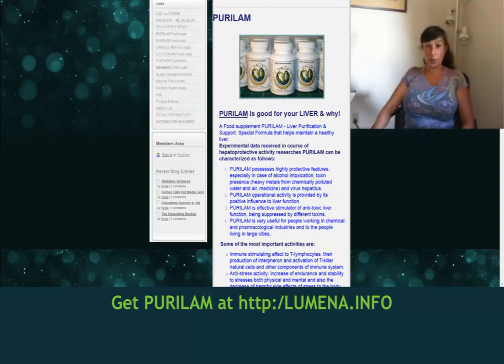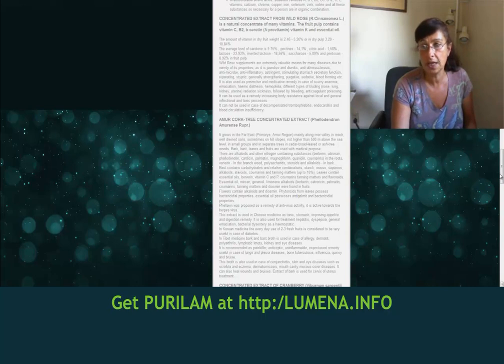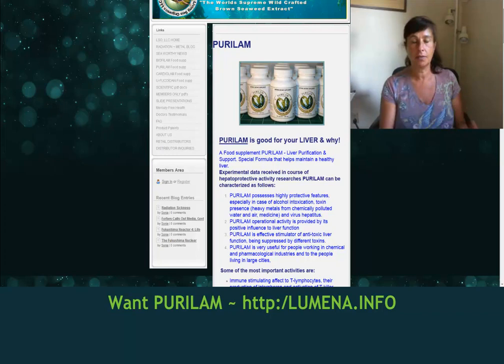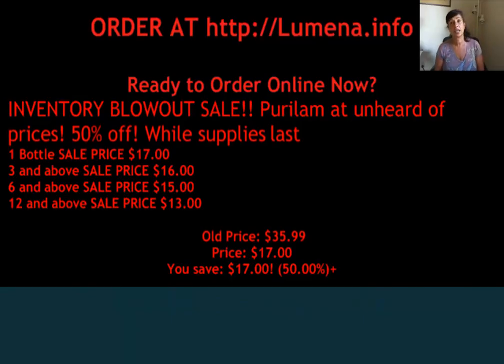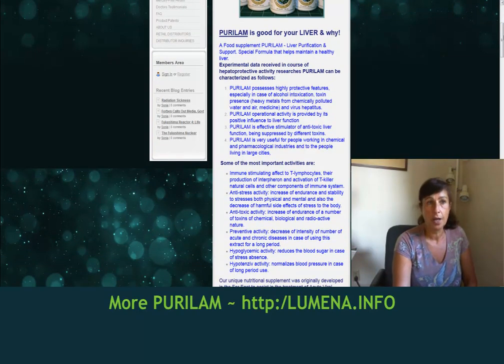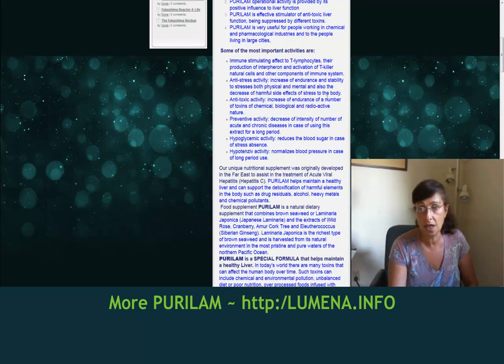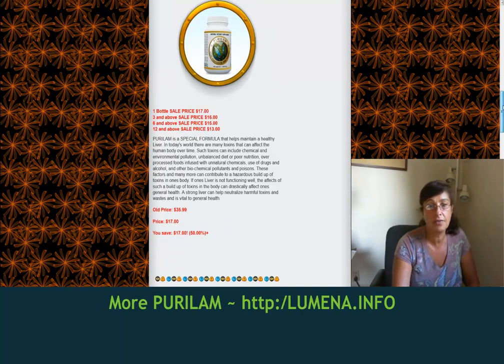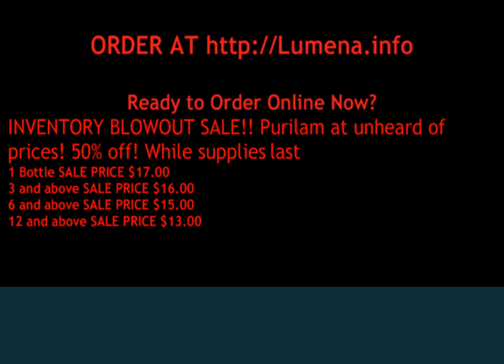"PURILAM" ~ Contains 90% "Biofilam"...On Sale 50% off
PURILAM is a SPECIAL FORMULA that helps maintain a healthy Liver. In today's world there are many toxins that can affect the human body over time.
Such toxins can include chemical and environmental pollution, unbalanced diet or poor nutrition, over processed foods infused with unnatural chemicals,
use of drugs and alcohol, and other bio-chemical pollutants and poisons. These factors and many more can contribute to a hazardous build up of toxins in ones body.
If ones Liver is not functioning well, the affects of such a build up of toxins in the body can drastically affect ones general health.
 A strong liver can help neutralize harmful toxins and wastes and is vital to general health.

Purilam | Sea Bio Food supplement PURILAM is a natural dietary supplement that combines brown seaweed or Laminaria Japonica (Japanese Laminaria) and the extracts of Wild ...
Welcome to purilam biofilam./?mod=pages&id=2 Welcome to purilam. This site is devoted to the promotion or a unique nutritional product from the Far East of Russia.
Purilam is an organic formula ...Purilam - Kenkobi Fact kenkobifactory./purilam/
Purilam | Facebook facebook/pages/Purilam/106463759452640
Facebook is a social utility that connects people with friends and others who work, study and live around them. People use Facebook to keep up with friends, ...
[PDF] LSO PURILAM Science Behind Product .//static.referralkey./.../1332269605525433_...File Format: PDF/Adobe Acrobat - Quick View
Mar 14, 2012 -- SBR, Inc. /LSO, LLC - Proprietary Information --Purilam Science Behind Product- ... A Food supplement PURILAM - Liver Purification & Support.
BIOFILAM®, CARDIOLAM®, PURILAM® AND UFN® ARE ...pacbiotech.//content/?uri=legal&sitelang=en
OUR PATENTS LEGALLY PROTECT OUR TECHNOLOGY OF EXTRACTION AND THE EQUIPMENT AND PROCESSING PROCEDURES OF ALL ELEMENTS ...
purilam (@purilam) on Twitter twitter./purilam Sign up for Twitter to follow purilam \\ libra.
Images for Purilam  - Report images PuriLam. - Puri Lam whois.domaintools./purilam.
PuriLam.com - Puri Lam, - Whois record for PuriLam.com from DomainTools. Amazon.: PURILAM 500mg - 90 capsules: Health & Personal Care .amazon
. › ... › Diet & Nutrition › Vitamins & Supplements Purilam - Liver support / brown seaweed. Product Details. Shipping Information: View shipping rates and policies;
ASIN: B008H9J3MW; UPC: 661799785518 ...Purilam By SeaBio Resources, USA › Products
Purilam - Purilam is a natural dietary supplement that combines brown seaweed, Laminaria Japonica and the extracts of Wild Rose, Cranberry, Amur Cork Tree, ...

Such material is made available to advance understanding of ecological, POLITICAL,
HUMAN RIGHTS, economic, DEMOCRACY, scientific, MORAL, ETHICAL, and SOCIAL JUSTICE
profit to those who have expressed a prior general interest in receiving similar
information for research and educational.